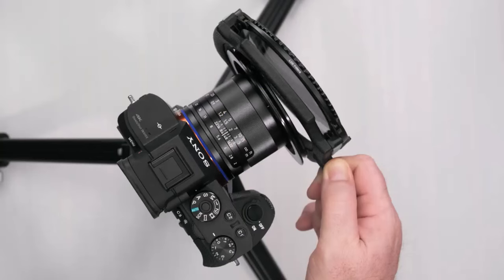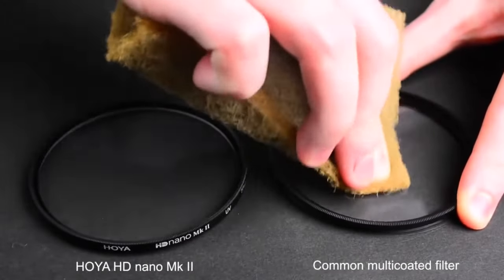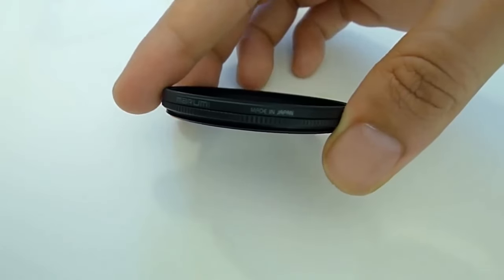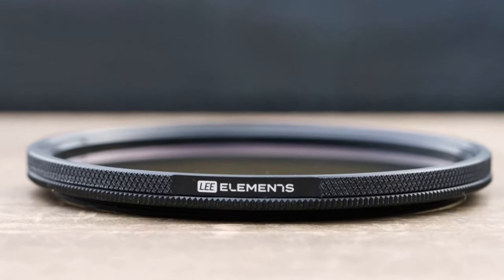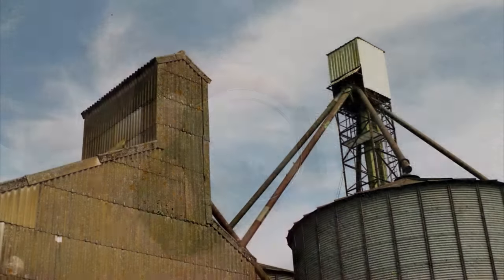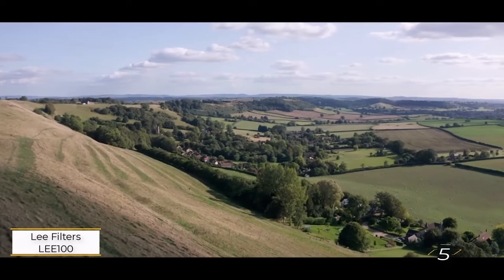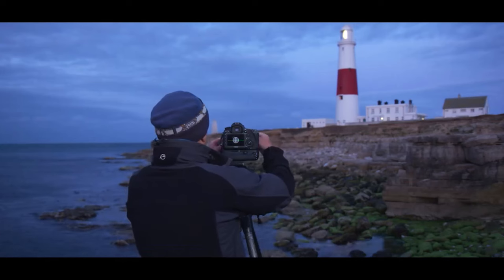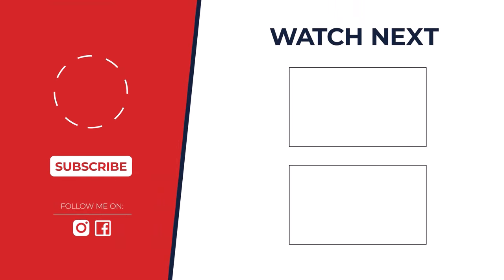Top 5 Polarizing Filters for Camera Dazzling Photos in 2024 (Pro Picks!)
Sharpen Your Shots: Best Circular Polarizer Filters (Budget to Pro!)

Timestamps:
00:00 - Intro
0:21 Hoya HD Nano Mk II CIR-PL
1:41 Marumi DHG Super Circular PL
2:57 LEE Elements Circular Polarizer
4:07 Cokin NX CPL
5:32 Lee Filters LEE100 Polariser

Struggling with glare and washed-out colors in your landscape shots? A polarizing filter is your secret weapon! In this video, we unveil the Top 5 Polarizing Filters of 2024, from budget-friendly options to pro-grade powerhouses. Whether you're a beginner photographer or a seasoned pro, we've got you covered. Get ready to transform your landscapes with deeper colors, richer skies, and crystal-clear details! (Don't forget to mention the specific filter models in the description!)

Your Queries 👇:
polarizing filter,
camera filter,
landscape photography,
photography gear,
photography tips,
best camera filters 2024,
circular polarizer filter,
reduce glare,
improve colors,
photography review,